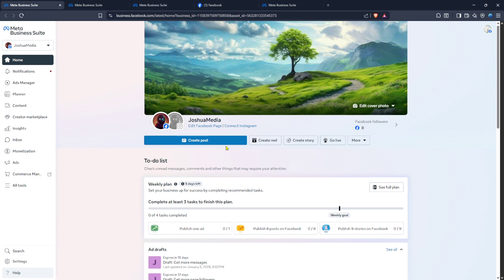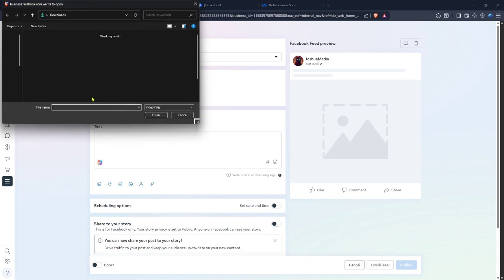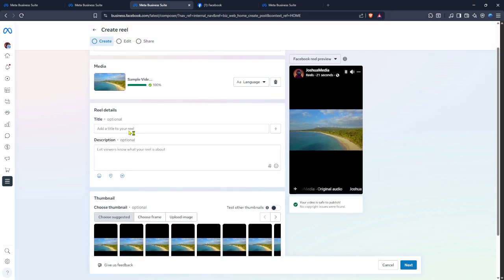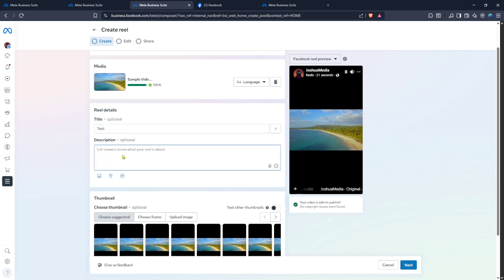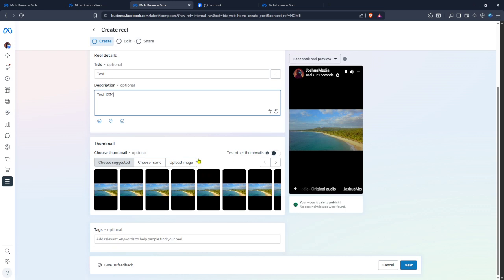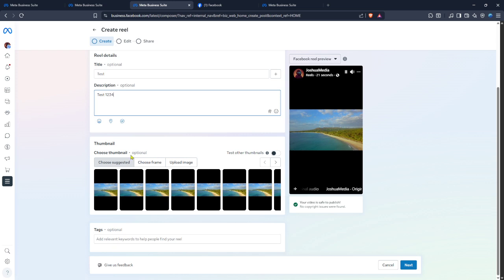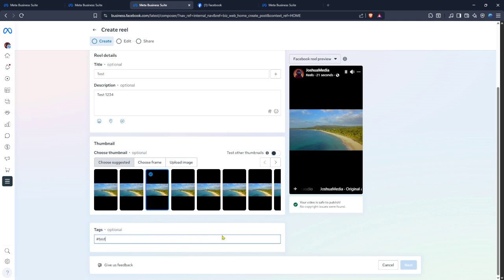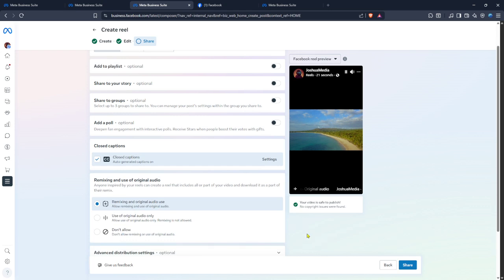How to Run Facebook Ads to Boost a Video With Proper Targeting (2026 Guide)